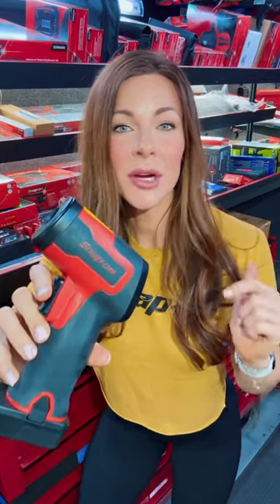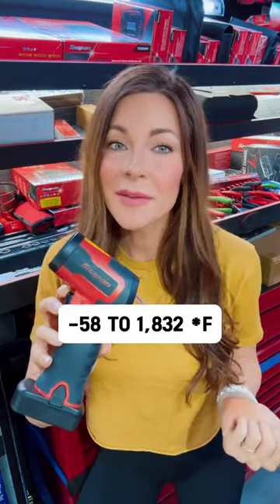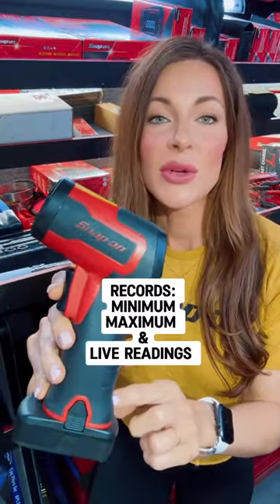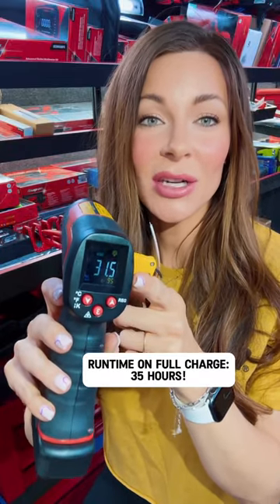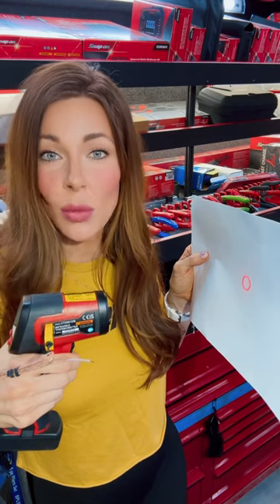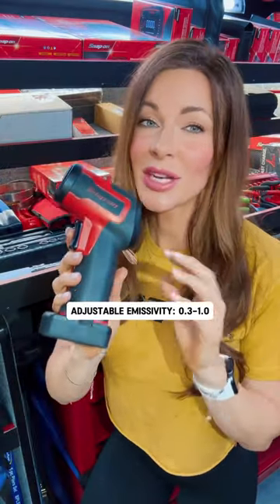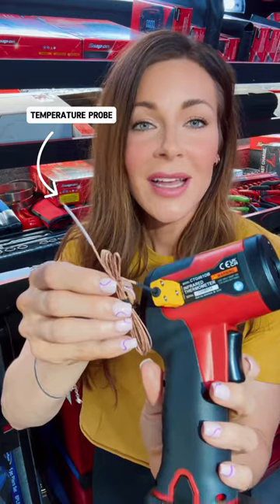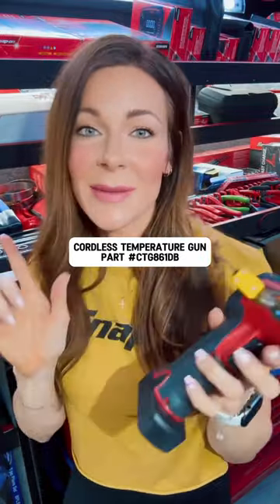How accurate is your temperature 🔫?